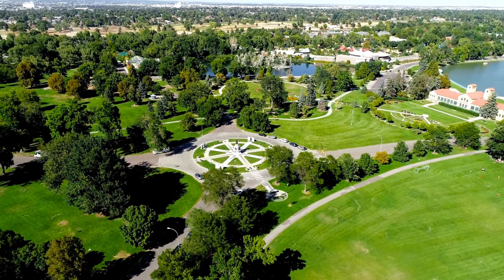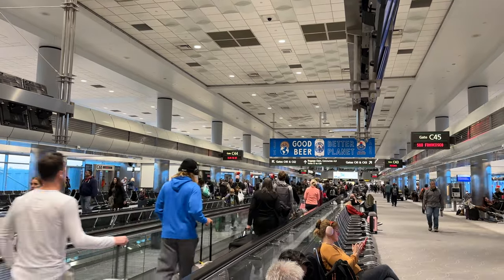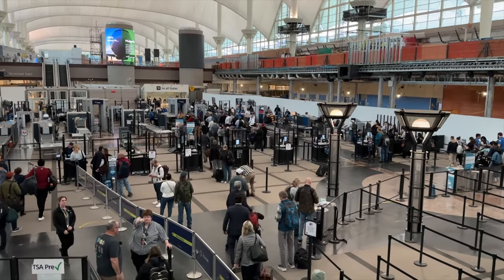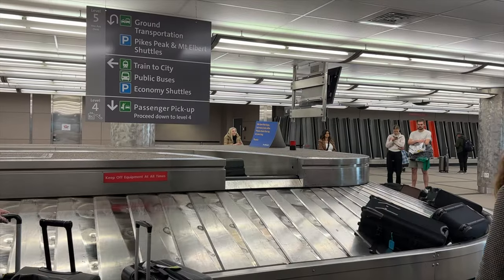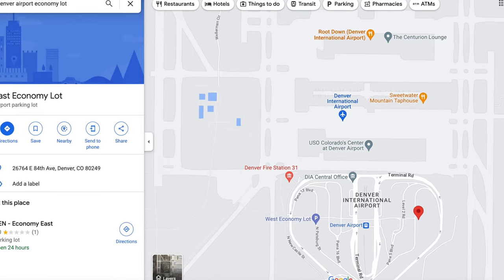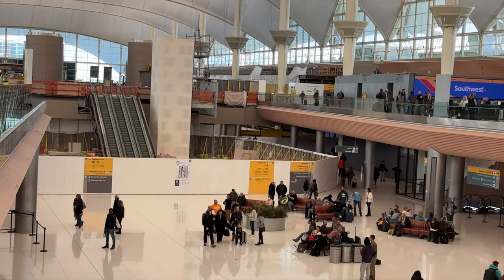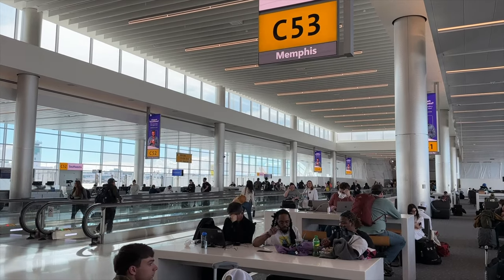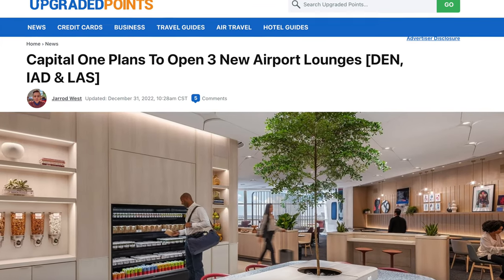Travel at Denver International Airport (DEN) Like a Pro | Denver Airport Tour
Denver's airport (DIA) is one of the largest and busiest airports on the planet, and many people find it to be one of the most confusing airports in the United States. You can get to the Denver airport from Downtown Denver by train using the RTD light rail. It's also one of many airports that has a train inside. And sometimes, you just want a tour of the airport before you get there.

While most people know Denver International Airport for its many conspiracy theories about lizard people, the Illuminati, and underground bunkers, there are also some helpful tips that can help you navigate this airport that has become one of the major airport travel hubs in the United States.

In this video, you'll get Denver travel tips and a Denver airport tour from a local on how to navigate DIA and get around Denver's huge, multilevel airport so that you can enjoy your time in Denver and get home without missing your flight. If you're traveling to Denver, here are more videos that can help you plan your trip: